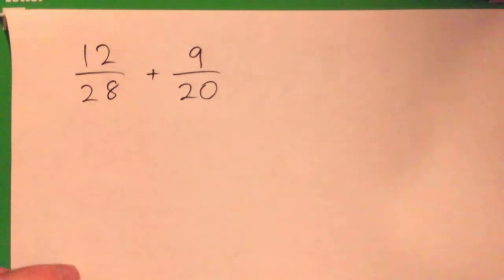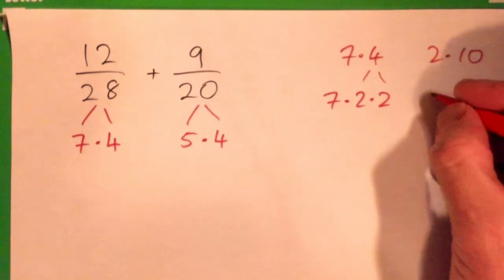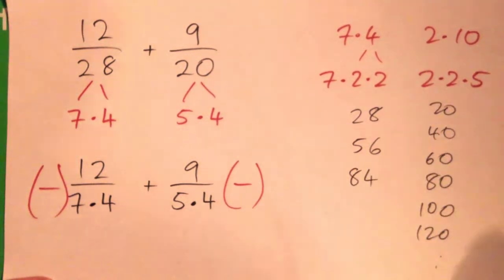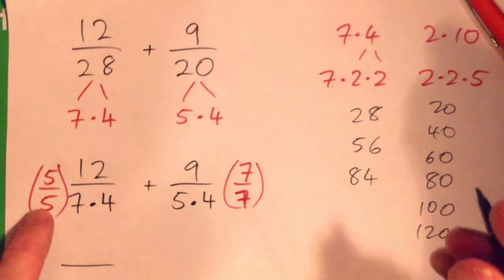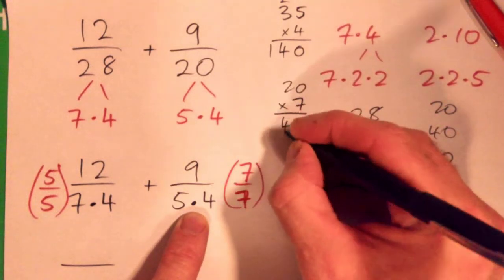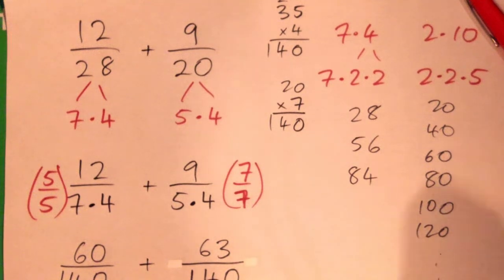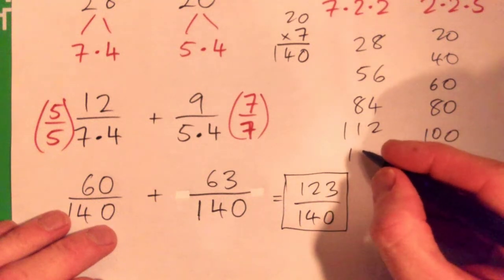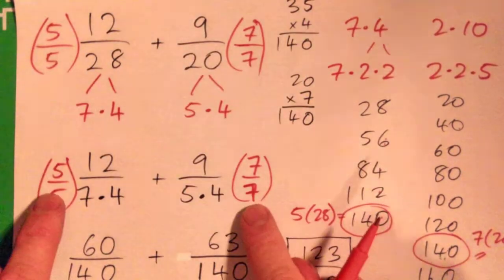Adding Fractions: 12/28 + 9/20